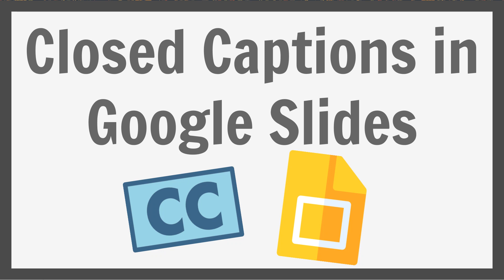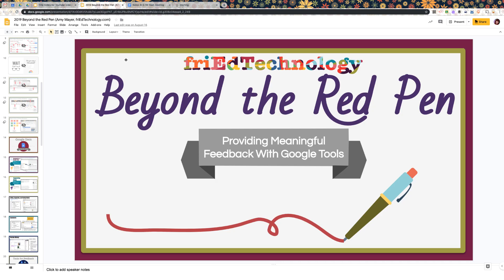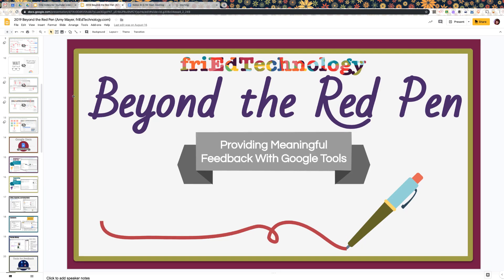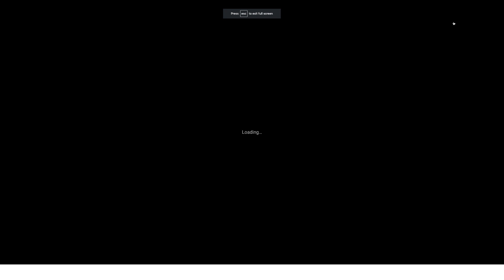Closed Captions in Google Slides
Have you noticed this AWESOME new accessibility feature in Google Slides? Maybe not! Check it out. It's SOOO useful!

Hope you've checked out our online school and all the new courses, if not, it's time!